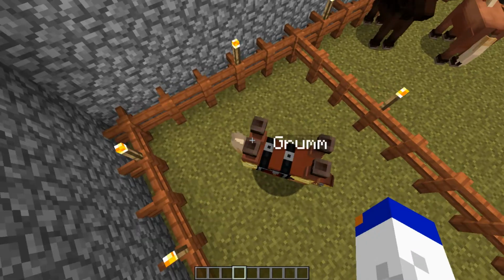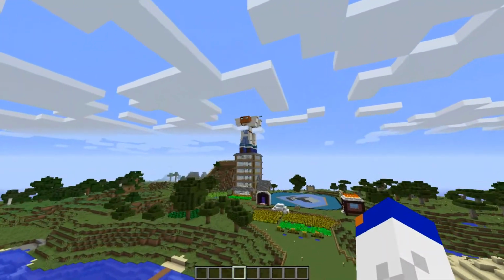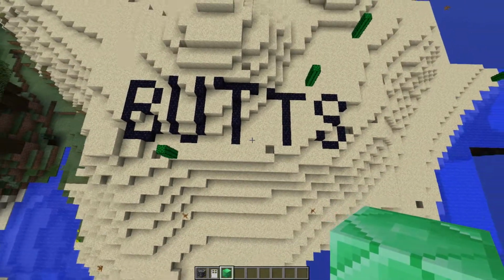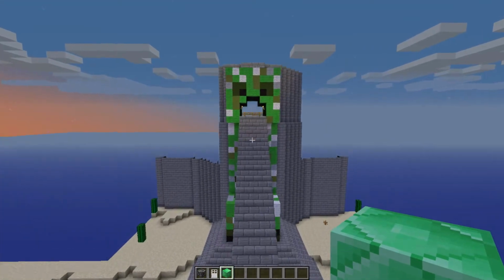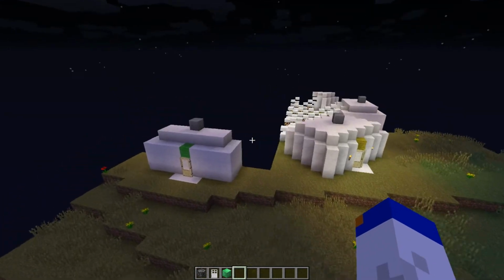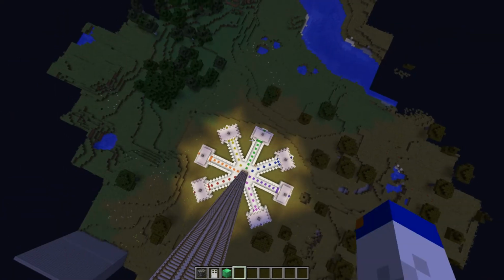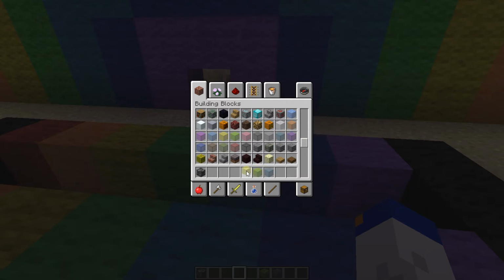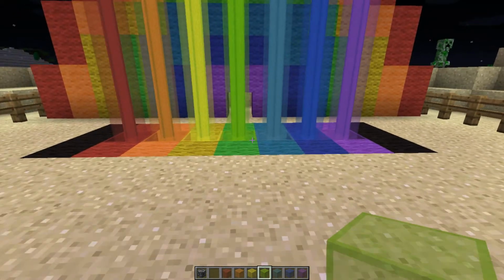Diamond Forge - MinigameTour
I haven't done a video in a while so I figured I could catch you all up on what you have missed.